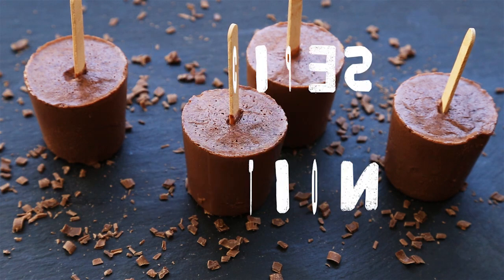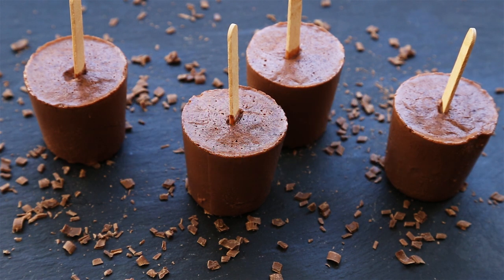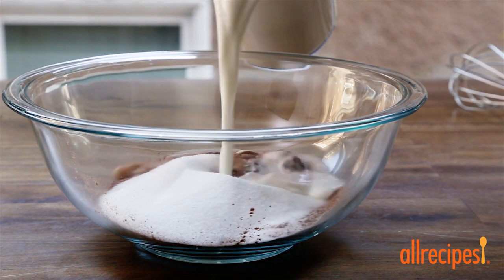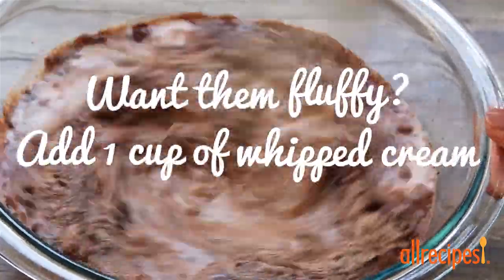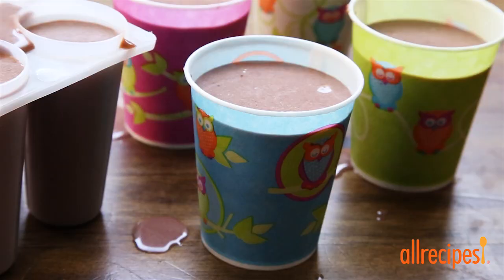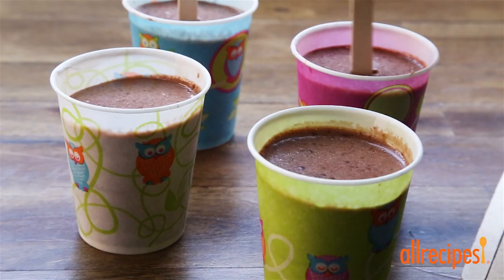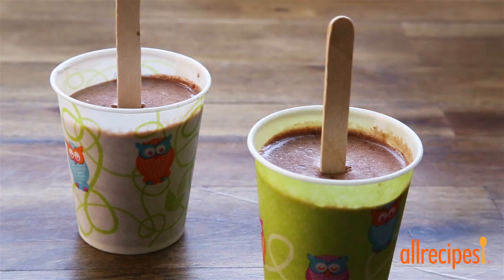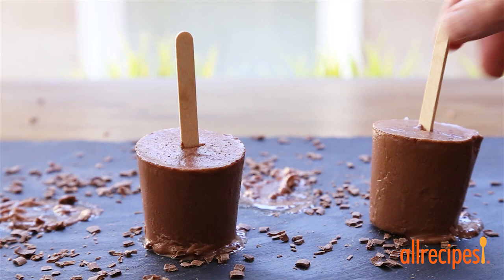How to Make Chocolate Fudge Pops | Retro Recipes | Allrecipes.com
In this video, you'll see how to make easy fudge pops. You can make these rich frozen treats with just three simple ingredients: sugar, milk, and instant chocolate pudding mix. Pour the mixture into ice pop molds or small plastic cups and freeze. It's so easy!